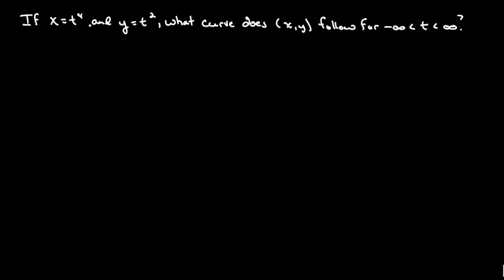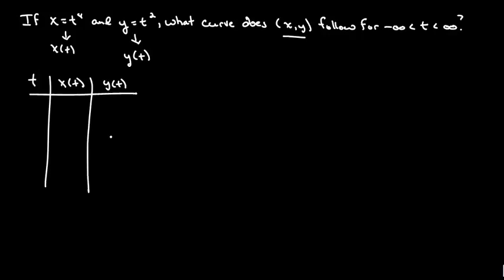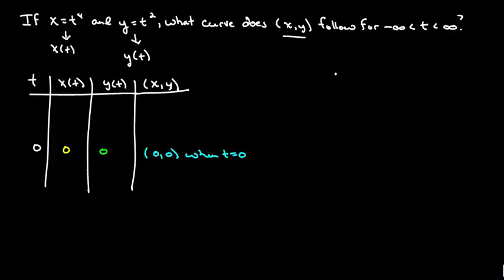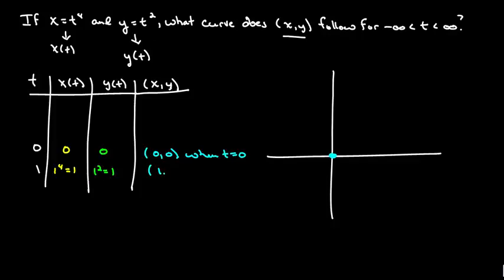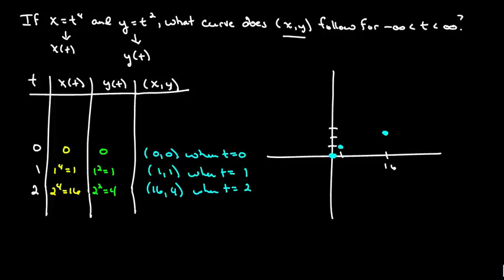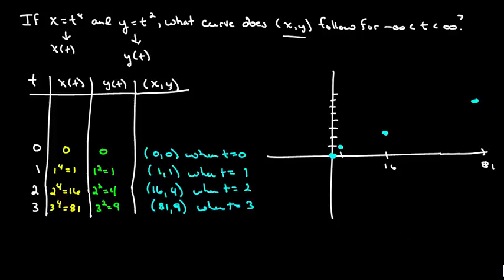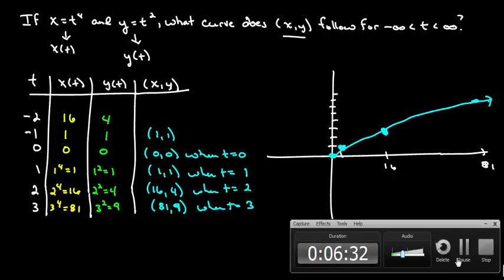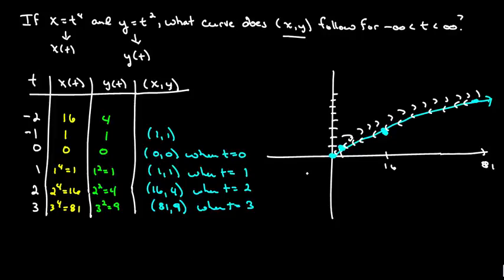Video 274 Ch 2 Sec 4 Ex2 Parametric Functions 20121604